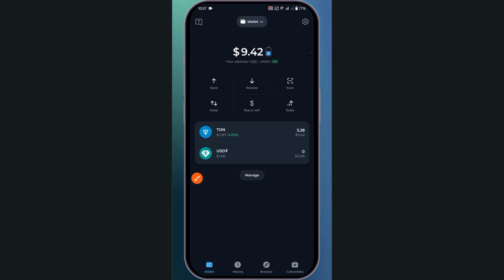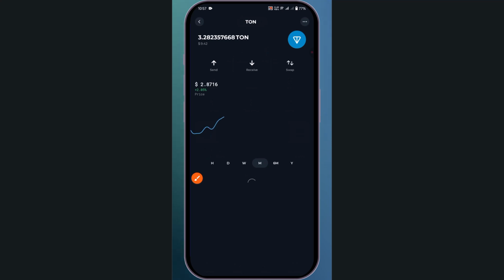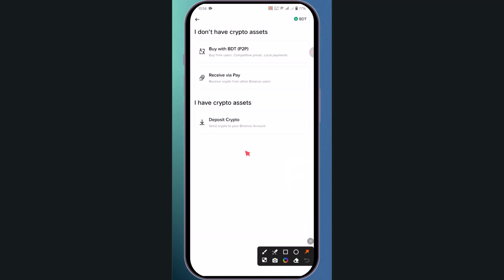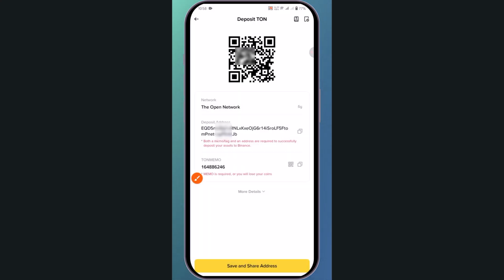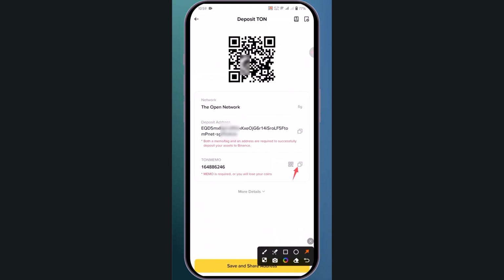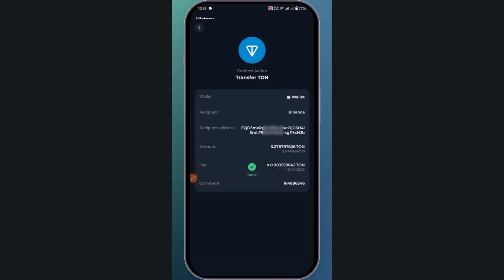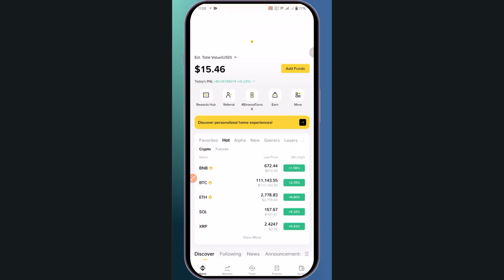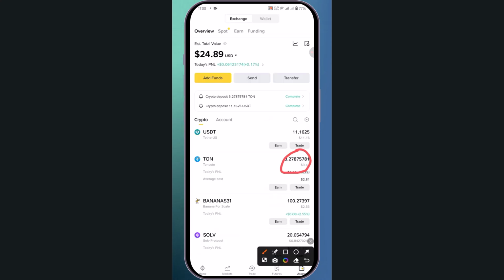How to Transfer Ton from Tonkeeper to Binance | Step-by-step Guide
In this video, I'll show you how to transfer TON from Tonkeeper to Binance with a simple, step-by-step guide. It doesn't matter you're a beginner or an experienced crypto user, this tutorial will walk you through the entire process to safely send TON to your Binance exchange.

How to Transfer Ton from Tonkeeper to Binance
how to send ton from tonkeeper to binance
how to transfer ton from tonkeeper to binance wallet
tonkeeper theke kivabe withdraw korbo
tonkeeper theke usdt binance transfer
binance theke tonkeeper ton transfer
ton to binance usdt transfer
ton to usdt in tonkeeper
tonkeeper se binance mein kaise transfer kare